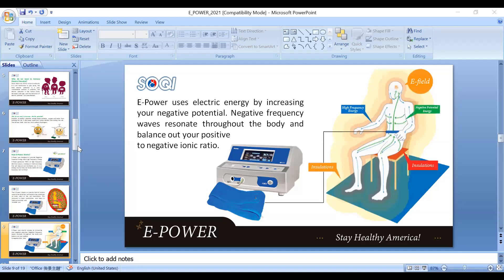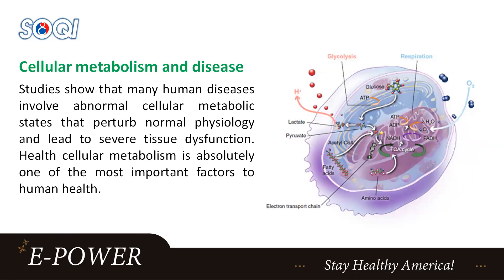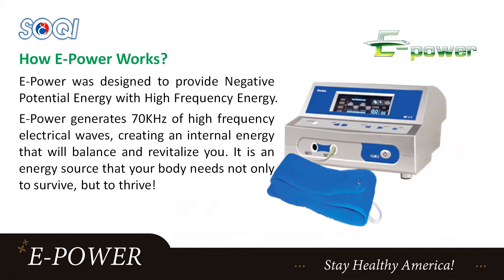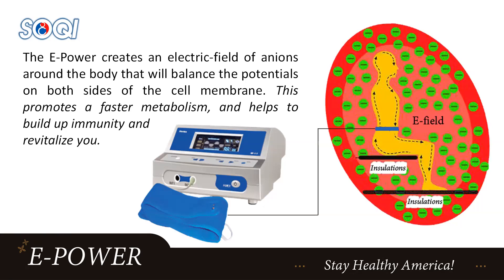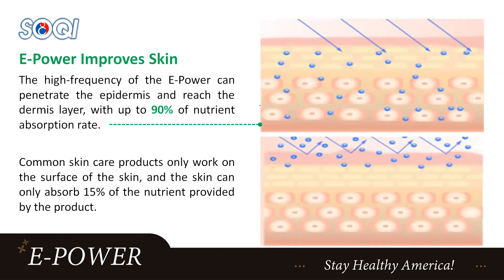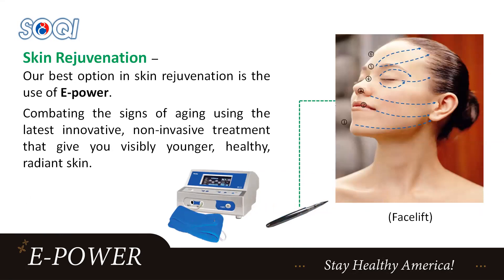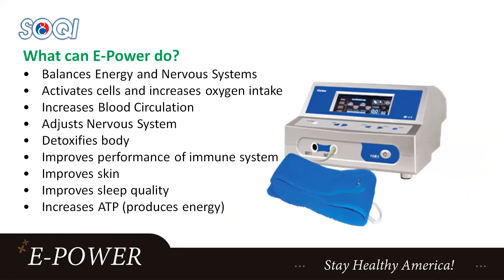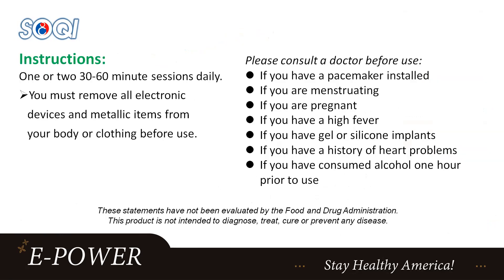E-Power Product Training (Zoom Meeting)